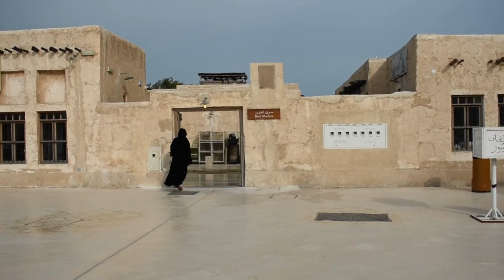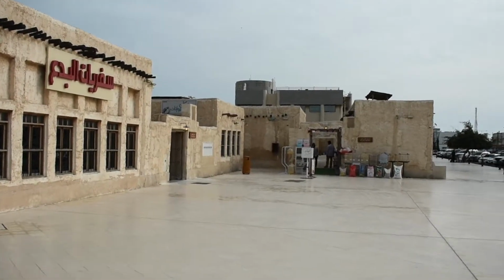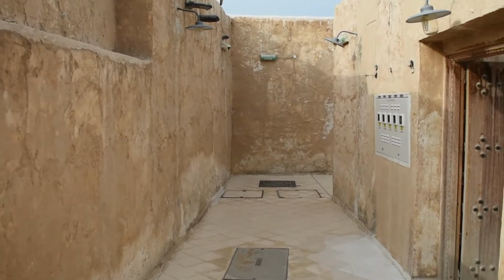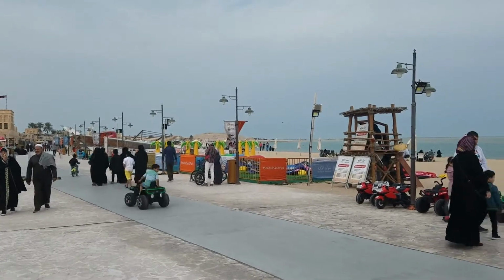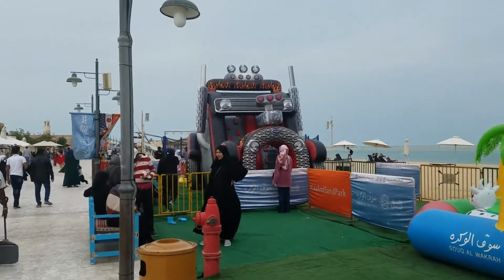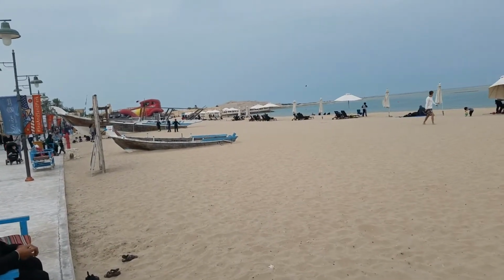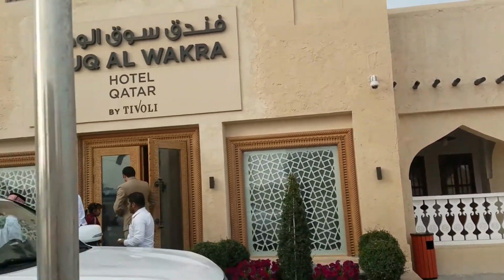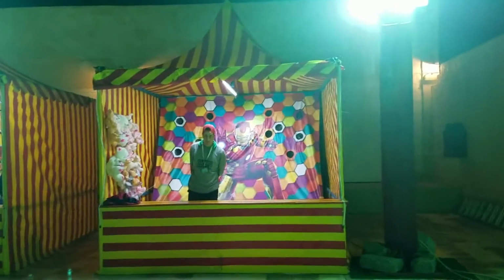Life in Qatar: How To Enjoy The Souq (Souq Al Wakrah)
Souqs are very popular in Arab countries. They are open air markets where you can basically get anything , and I mean anything you want. This is a tour of the small souq in my city.